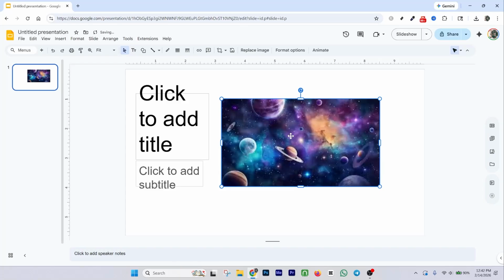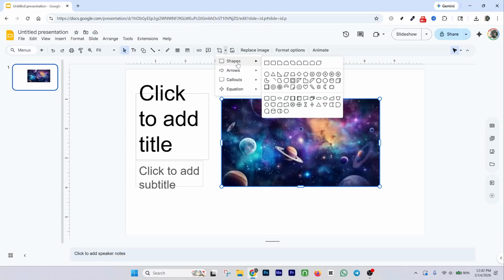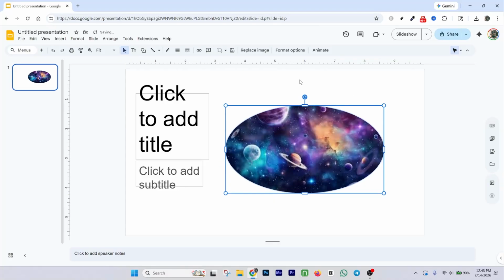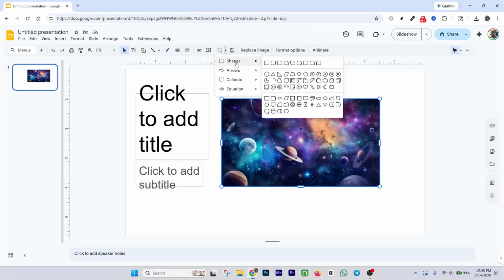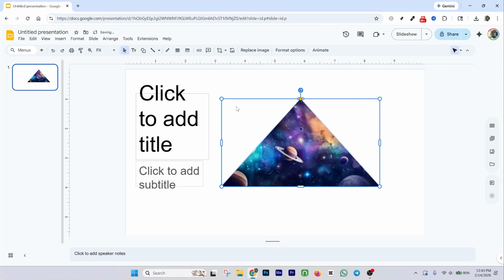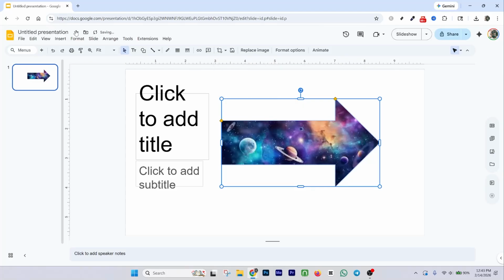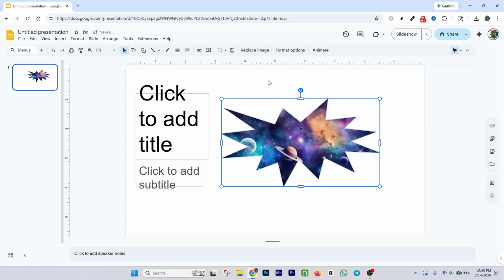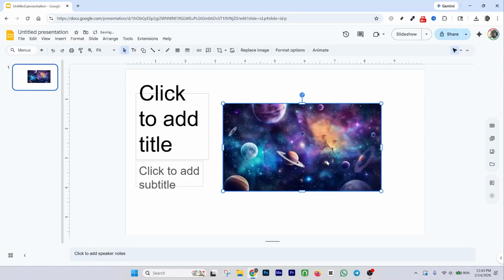How to Put an Image in a Shape in Google Slides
In today's video i'm going to show you how to put an image in a shape in google slides, easy and simple tutorial to follow.